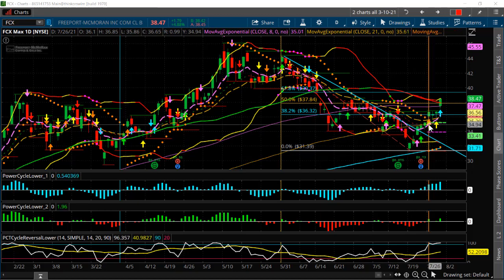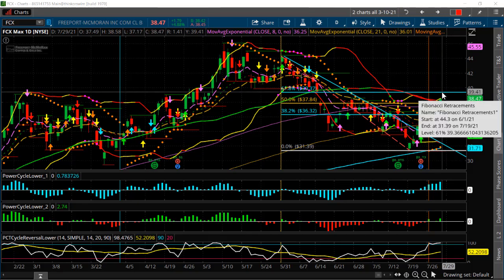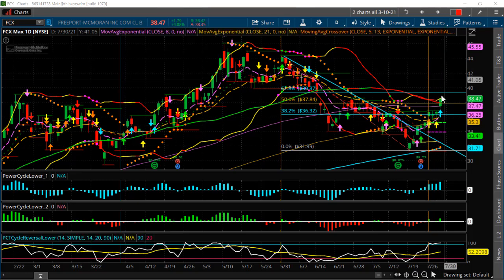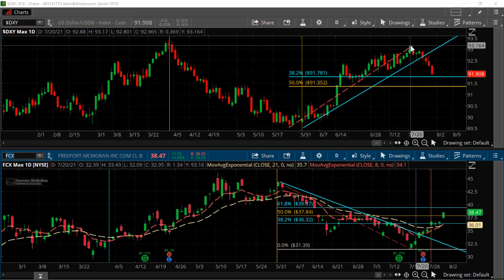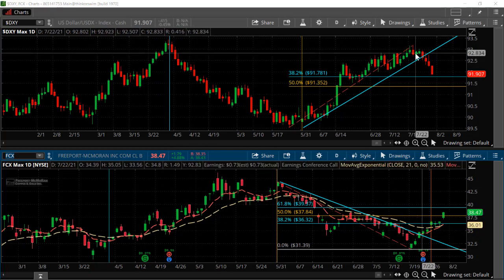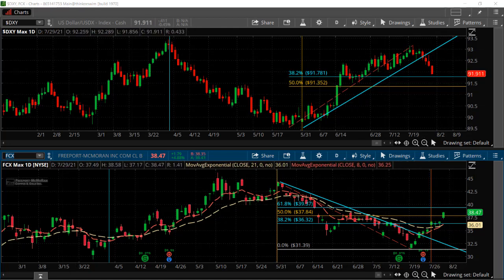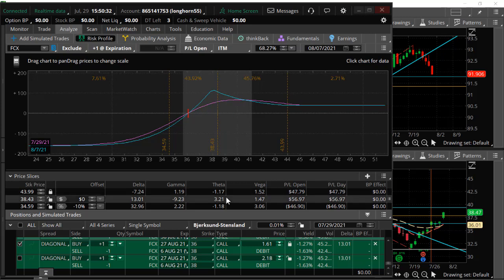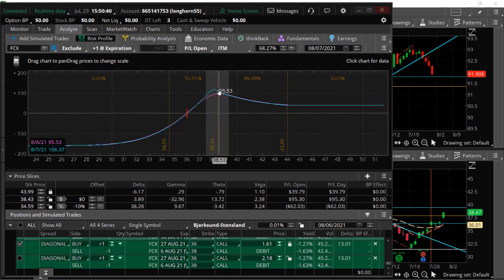Breakout Trade FCX [Trade Technicals, USD Correlation & Calendar Diagonal]